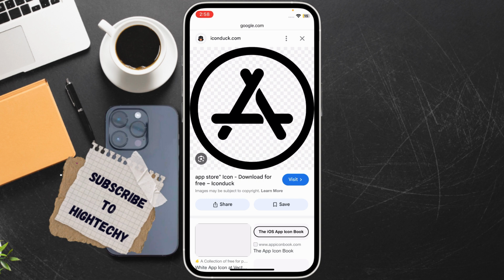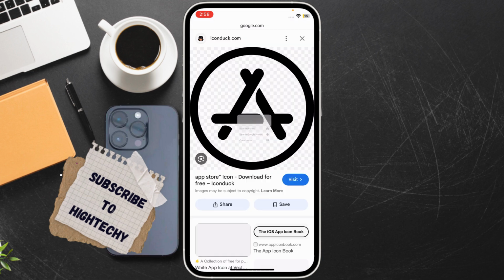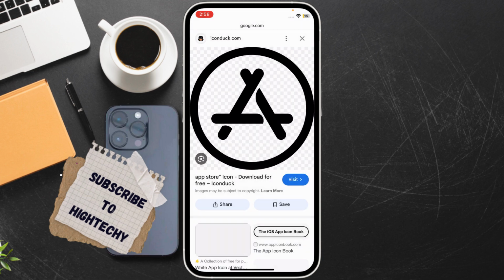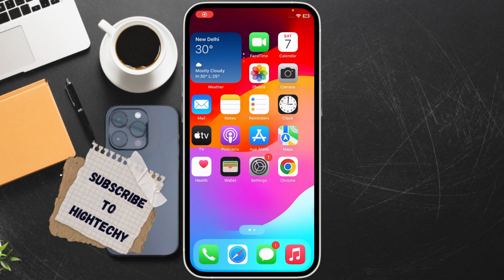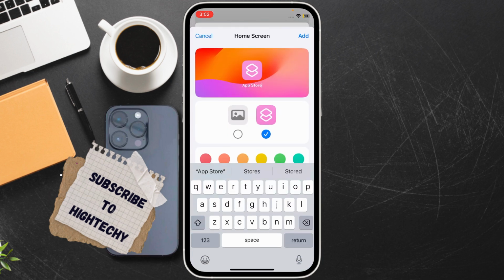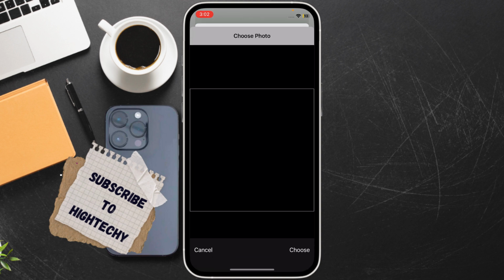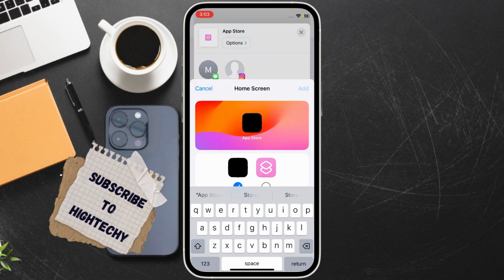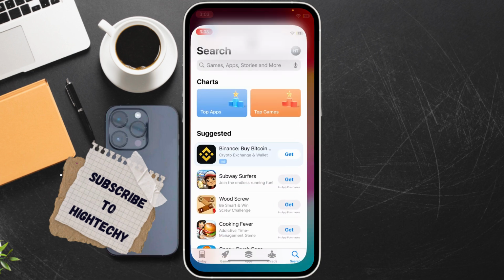How to change app icon to custom images in iPhone ( iOS ) 2024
"Tired of boring app icons? Learn how to customize your iPhone's home screen with your favorite images. This easy-to-follow tutorial will show you step-by-step how to change app icons to custom images. No need for jailbreaking or complicated apps. Let's make your iPhone truly unique!"